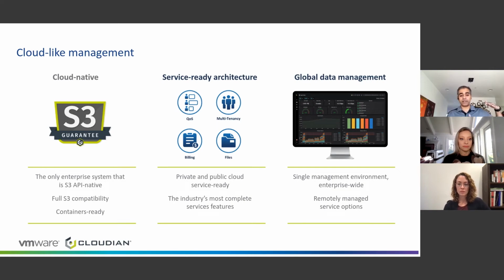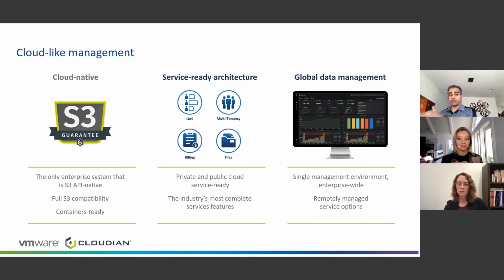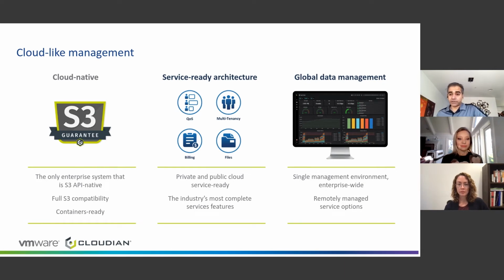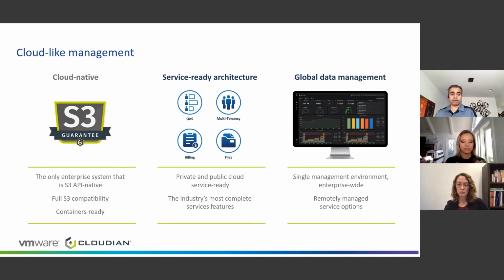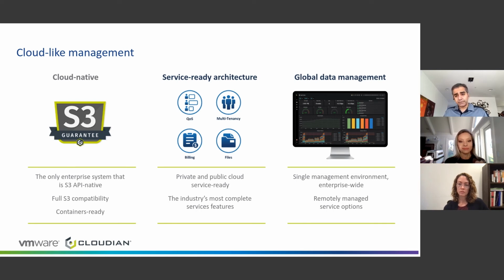Cloudian's Amit Rawlani Discusses Cloud-Like Data Management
Join VMware and Cloudian on Feb 17th at 8 AM PST (proposed date/time) as we discuss how customers can access and deploy Cloudian’s S3-compatible object storage solution for VMware Tanzu Kubernetes Grid (TKG) environments, right from the VMware marketplace. Now, Tanzu customers can rely on Cloudian for scalable, enterprise-ready persistent storage for their containers-based applications.